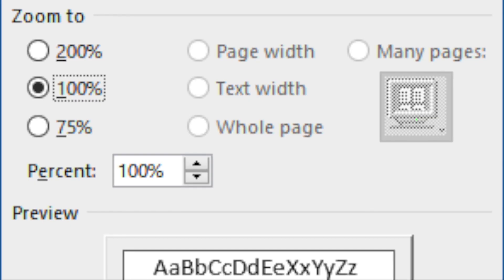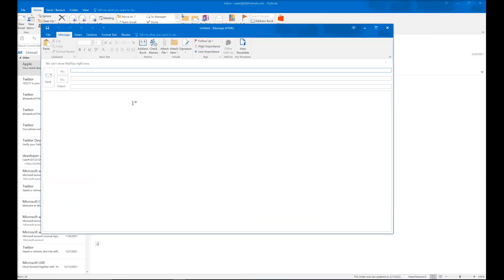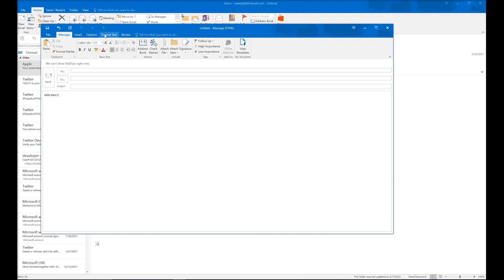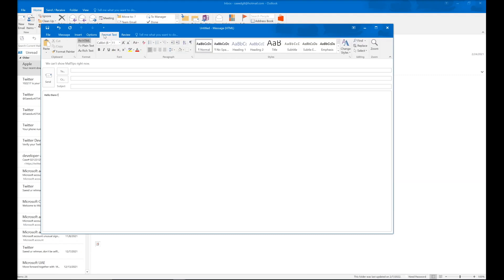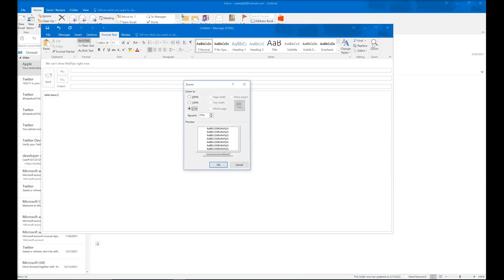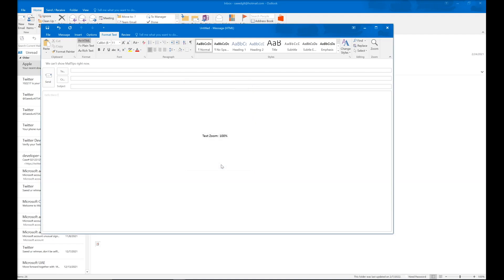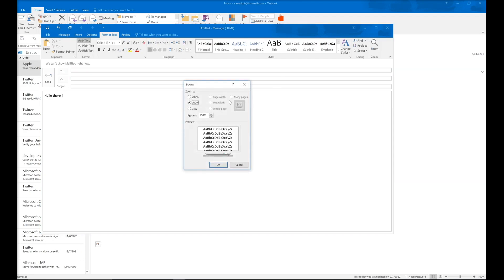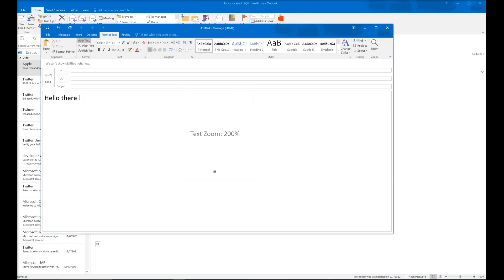FIX: Font Size TOO SMALL in Outlook When Composing / Replying / Forwarding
--- Whenever you compose, reply, or forward an email, is your font size too small?  You may need to adjust a setting. Watch this tutorial to learn exactly how to resolve this issue.